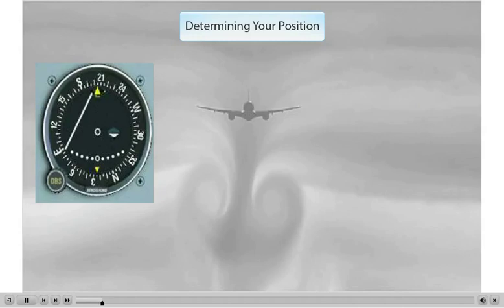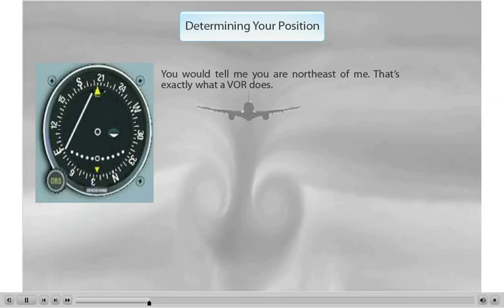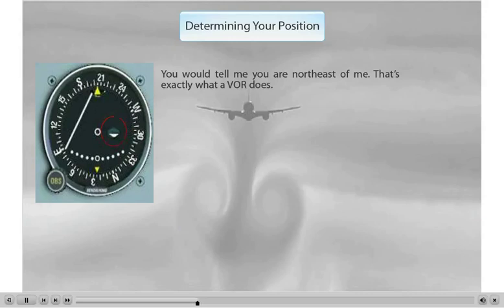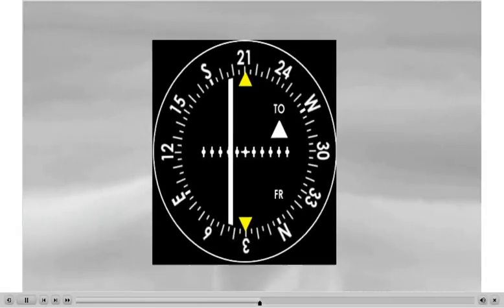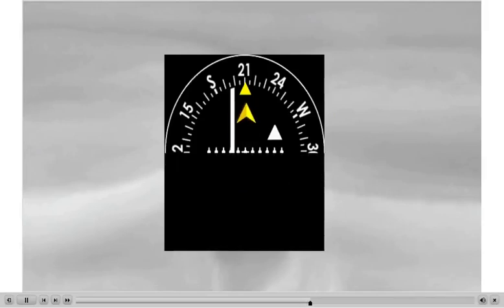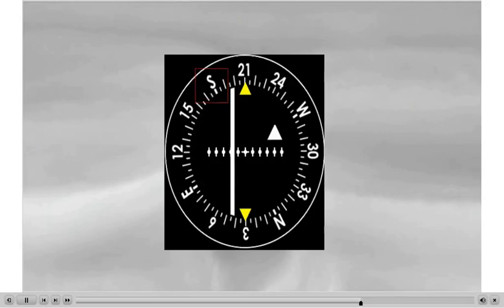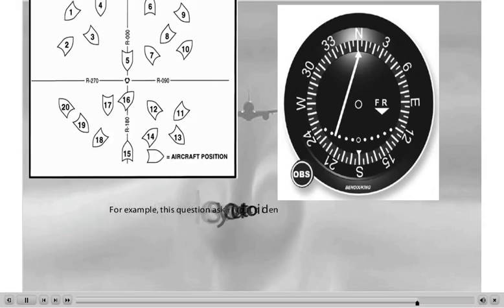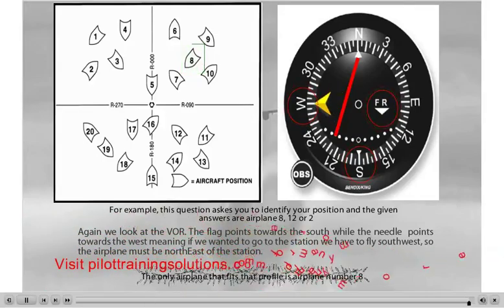VOR Made Simple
to see how we can help you put your aviation exams behind you!
Navigating using a VOR